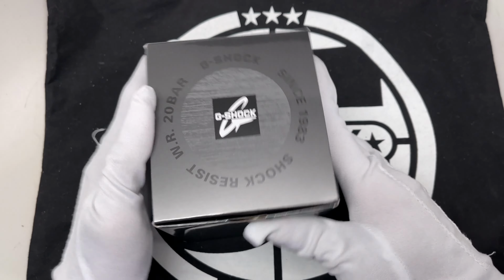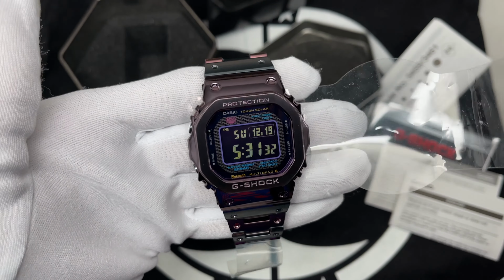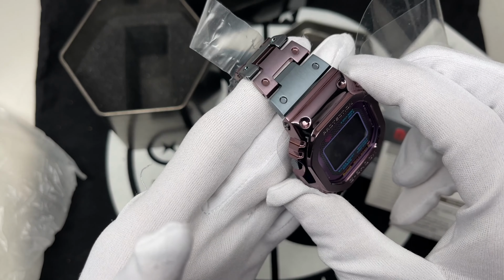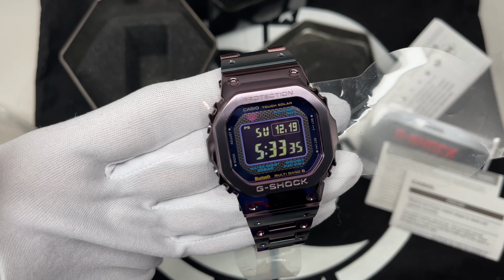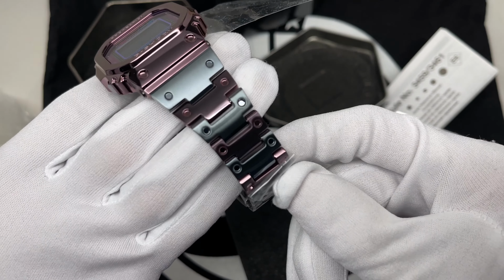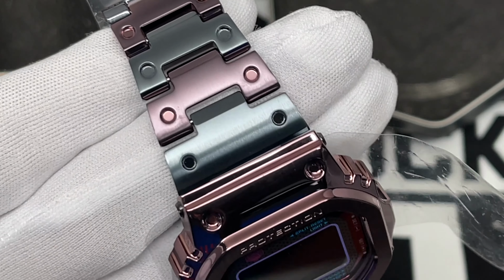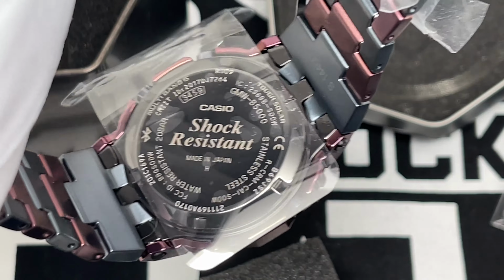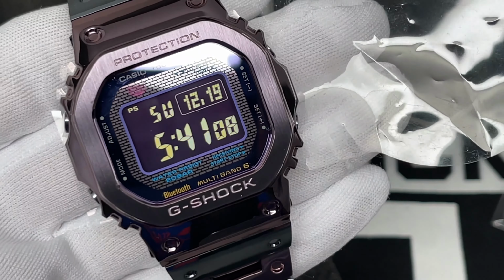Tokyo Twilight Cityscape GMWB5000PB-6 G-Schock Watch - New Unboxing and Overview GMW-B5000PB-6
Checking out this stunning GMWB5000PB-6 watch. It's absolutely stunning. The Tokyo Twilight Cityscape.

GMWB5000PB6 GMWB5000PB-6 GMW-B5000PB6 GMW-B5000PB 6
GMWB5000G-1 GMWB5000GD-1